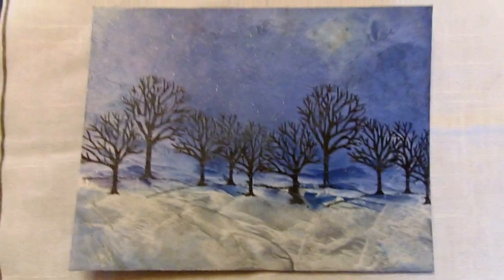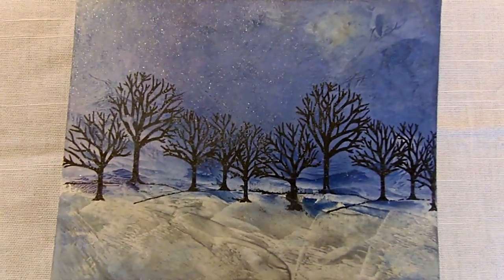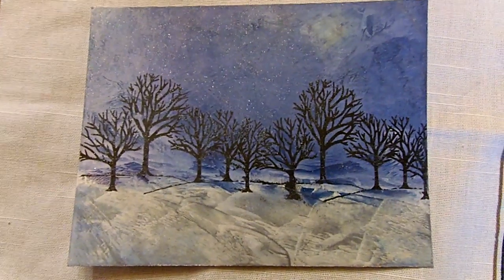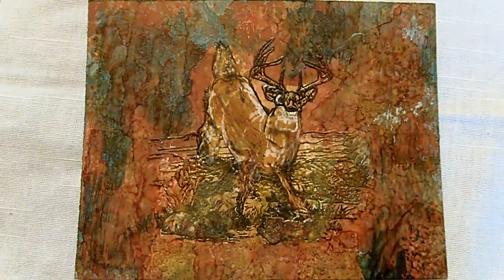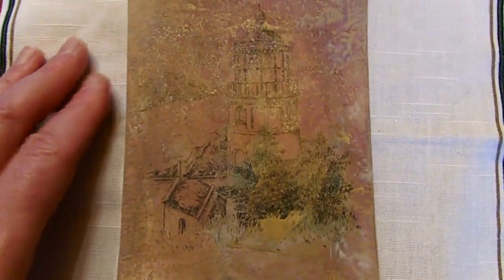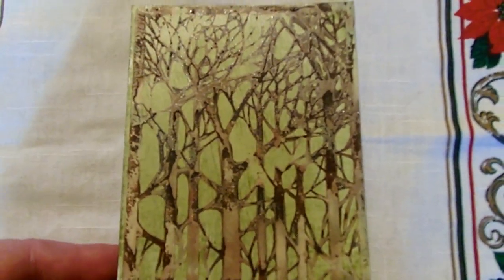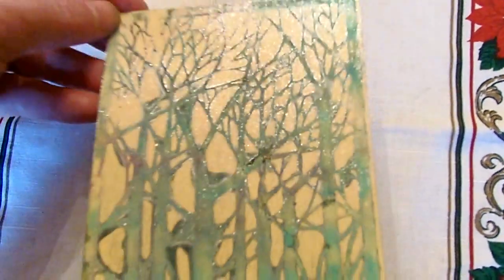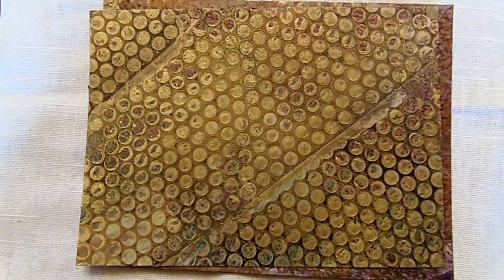Fieldtrip: Encaustic Wax Class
My first attempt using Encaustic Wax & Wax from Crayola Metallic Crayons.  With some practice, I think I'll be able to create some cool cards incorporating stamps, screens, alcohol inks, embossing powder, stamps and punches with wax.  Looking forward to using it in the future.